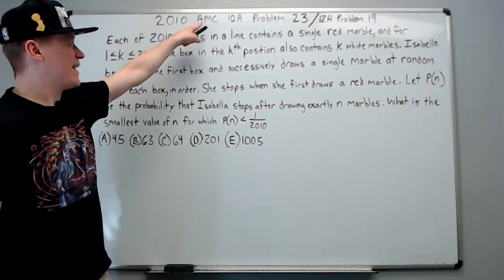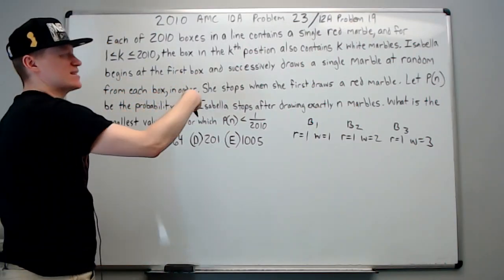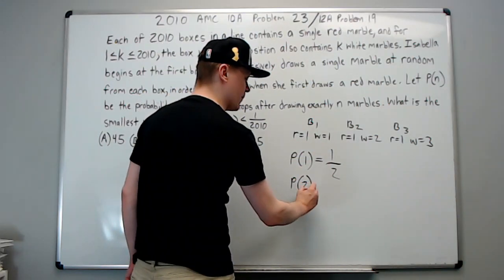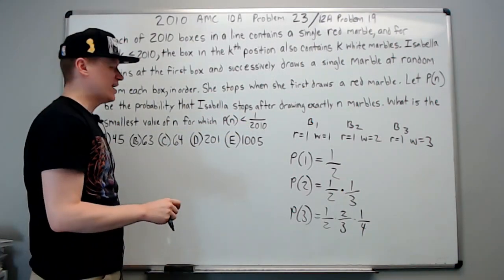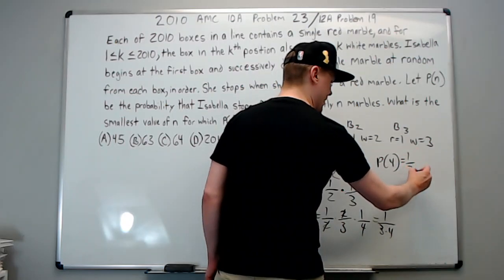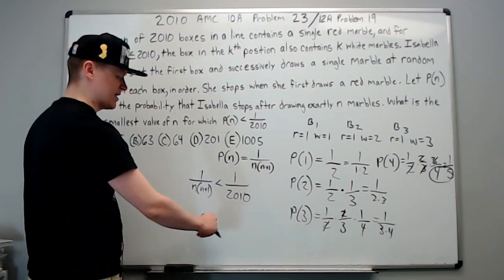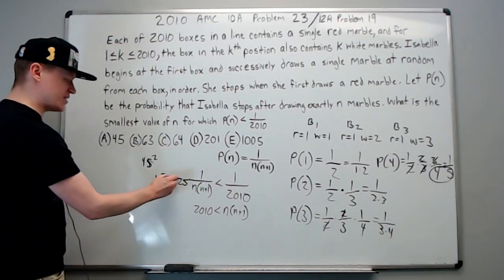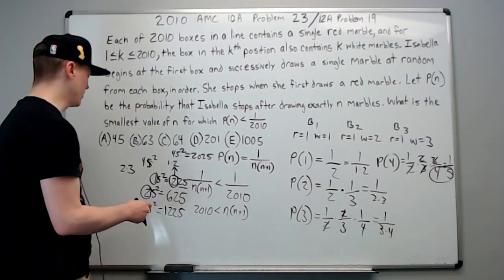2010 AMC 10 A, Problem 23, 12 A Problem 19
In this video we employ several strategies. 1 "Baby Steps" 2. "See what happens" 3. "Pattern recognition" 4. "Application of Observations" from the first 3 steps.